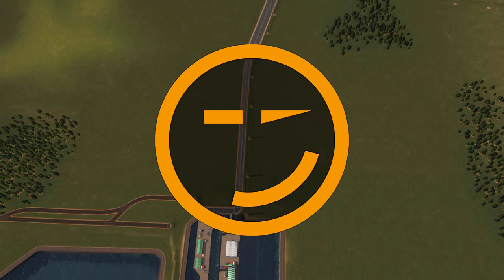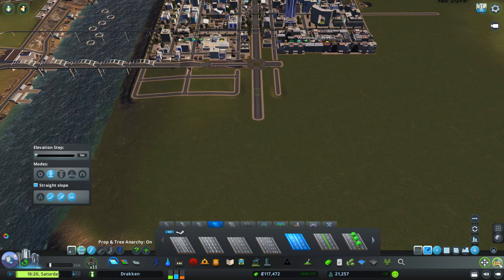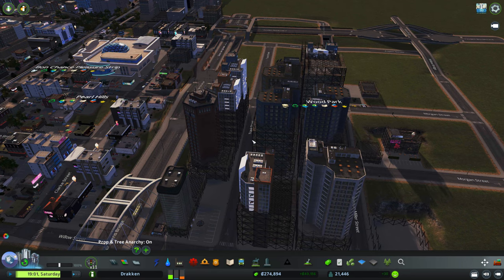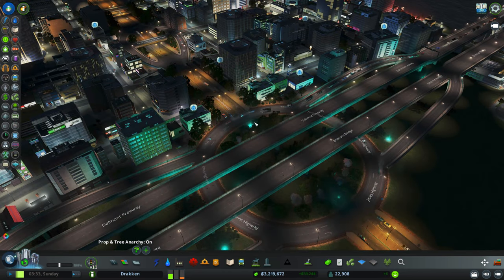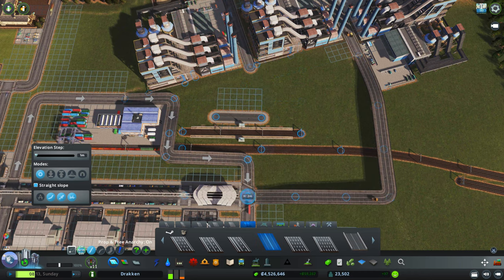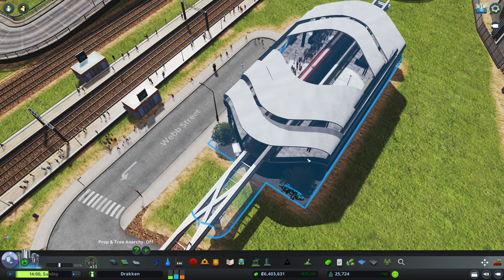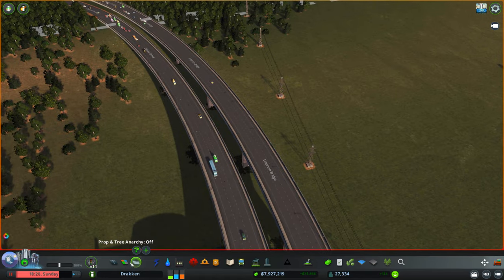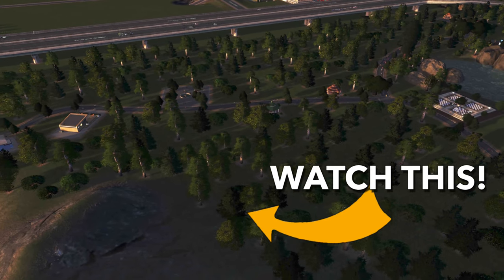Cities Skylines: How To Deal With Tourists Ep 09 Gameplay Let's play Tutorial Guide Tips and Tricks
In episode 09 of my cities Skylines let's play series we have to deal with tourists flooding our lovely city of drakken. So i decided to make this guide for you adding all the tips and tricks i know on how to handle such a touristapocalypse. Traffic fixing is not really an option since our intersections and roundabouts are already optimized but more important we have a single straight highway leading int our city meaning since the game ai always tries to pick the fastest route we are having some difficulties to provide them with a faster alternative. First we are going to setup a tourism district in the hopes of having tourists already residing in the city's hotels would help to release stress from our highway. As second option we add a passenger train station to the city of drakken making sure that this alternative way of entering and leaving the city would not cause additional traffic on our roads. Finally i added an additional highway system which leads to several different entry and exit points into our city and then used the traffic manager mod to make sure that the tourist cars would use those in the future keeping our highway for transporting goods and commuter traffic. i was not sure wether these options would not attract many additional tourists but in the end we got much less tourist traffic on our highway.

Rules for the series:
- self-sufficient industry
- self-sufficient City
- no despawn / hardmode 24/7
- Unique buildings were reset before the series, have to earn them all back legit
- no cheaty mods (automoney, RCI demand fix stuff, or other convinience mods, except for tasks i could also perform myself)

Intro (0:00)
Shoutout (0:24)
Tip1 Tourism District (0:43)
Talk to the Fans (3:56)
Tip2 Passenger Train Station (7:08)
City Park (10:04)
Checking the results on Highway (11:40)
Tip3 Additional Routes (12:39)
Evaluation (15:07)
Outro (15:23)